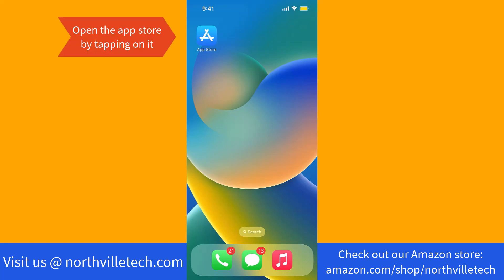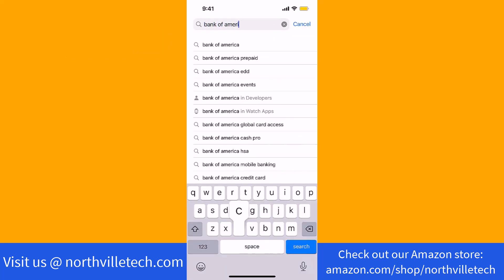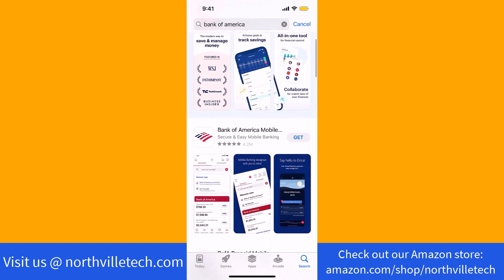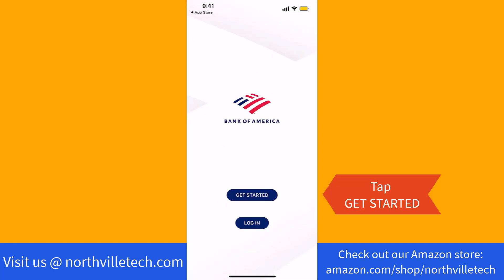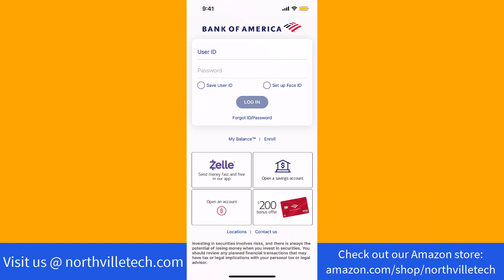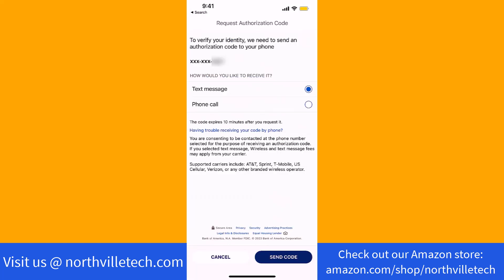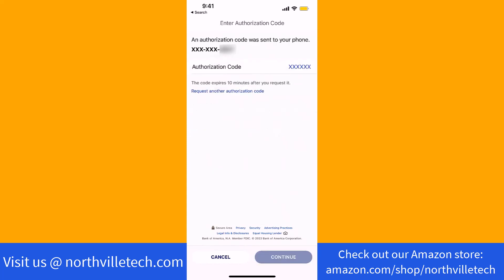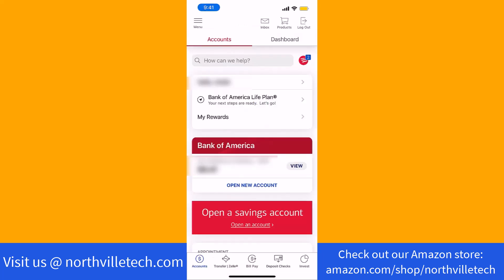Download and Install Bank of America App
Learn how to download and install Bank of America app.